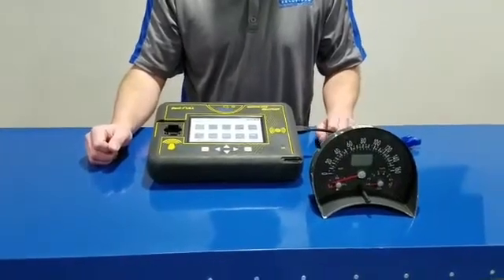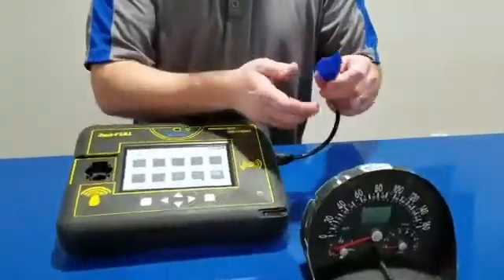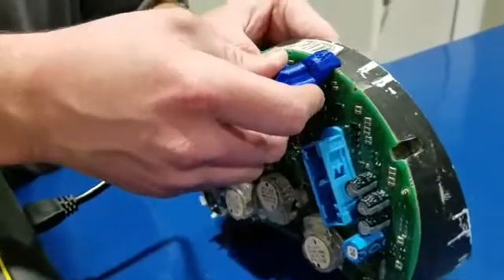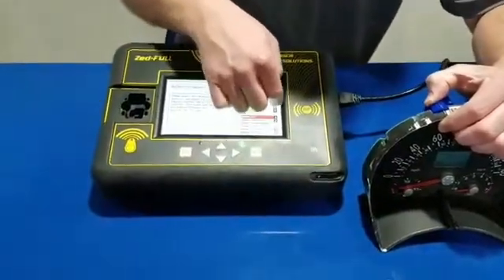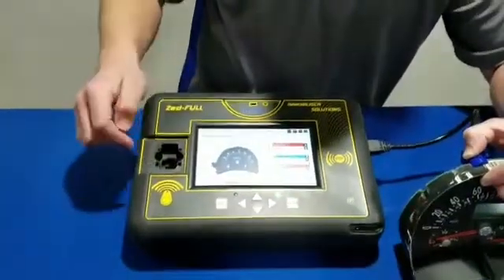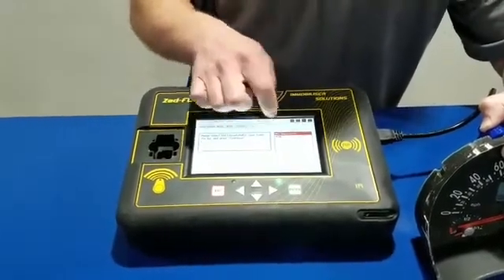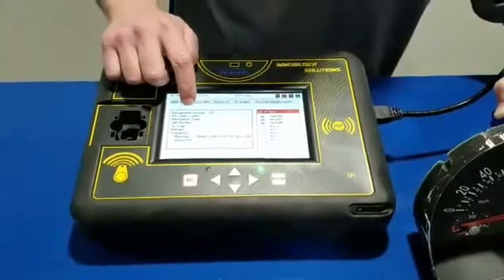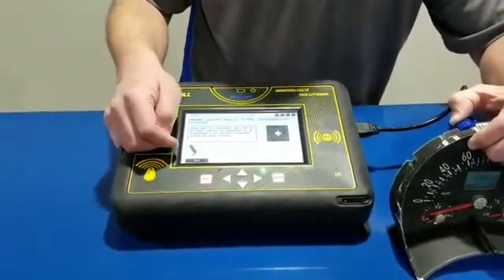IKS Evolution of EEPROM/MCU reader for 2000-2005 Beetle.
This tool will allow almost anyone to read all pertinent data from a 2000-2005 VW Beetle Instrument Cluster effortlessly.